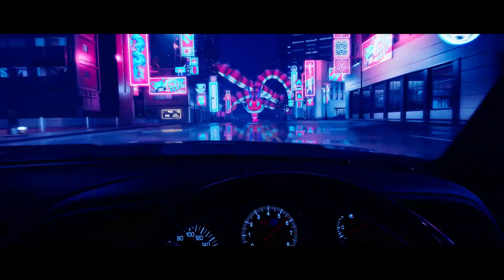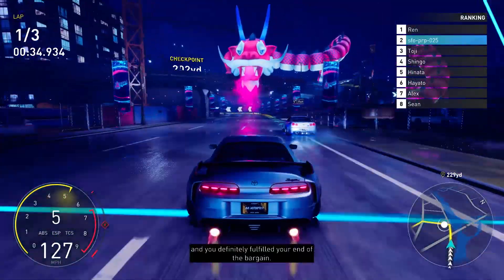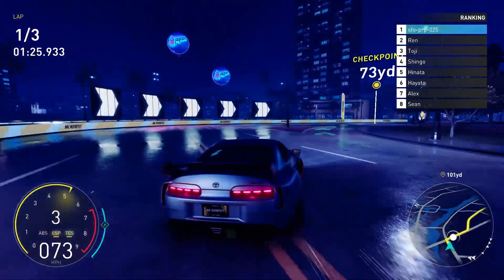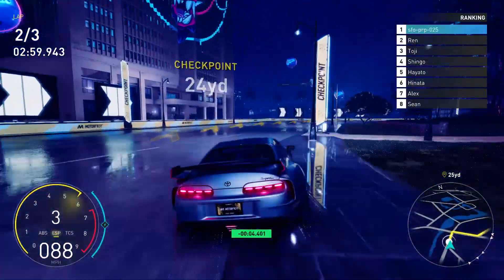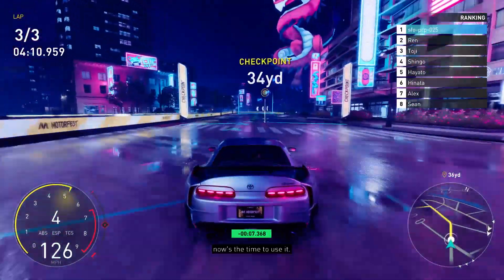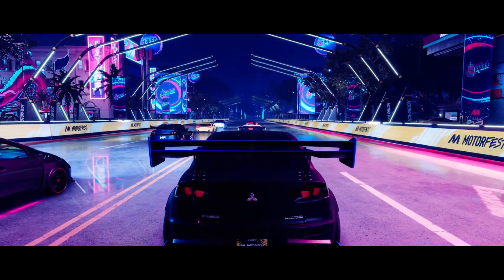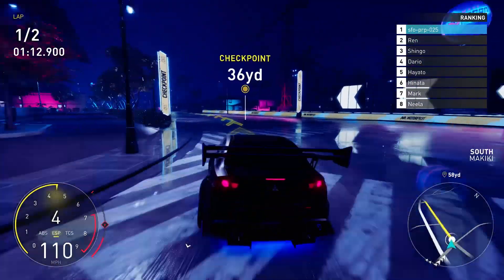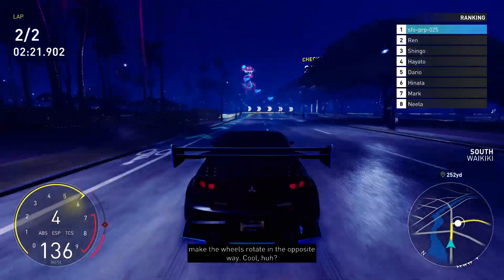The Crew Motorfest EARLY GAMEPLAY! Mitsubishi Evo X WIDEBODY & MK4 Toyota Supra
The Crew Motorfest EARLY GAMEPLAY! Mitsubishi Evo X WIDEBODY & MK4 Toyota Supra | TC9700Gaming

Welcome back to The Crew Motorfest for more early gameplay! This time, we're doing a deep-dive into the Made in Japan playlist featuring a widebody Evo X and a beautiful MK4 Toyota Supra!!